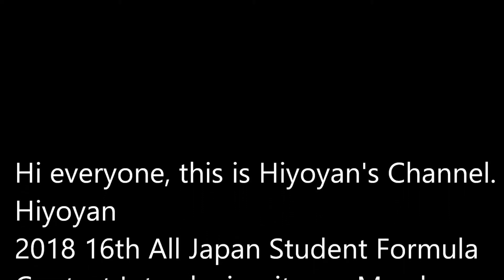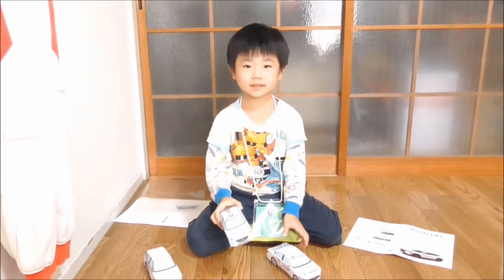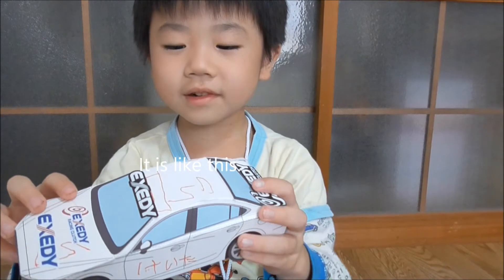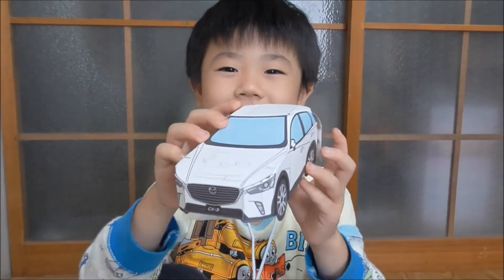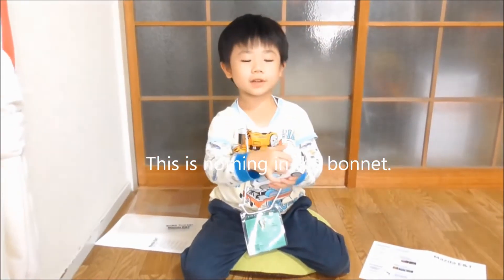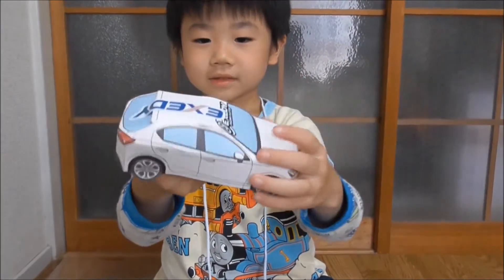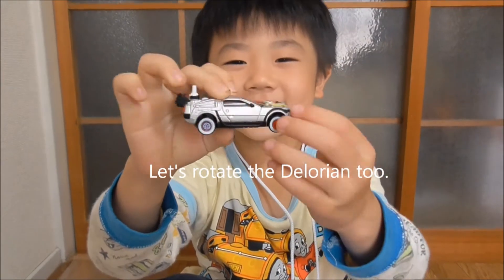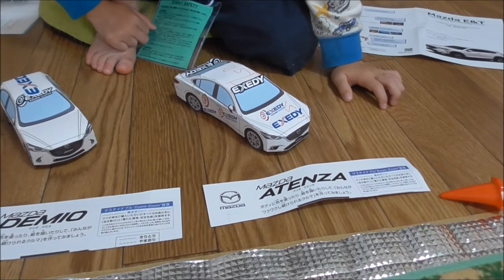2018 16th All Japan Student Formula Contest Introducing items, Mazda, paper model cars received from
Hiyoyan, 5 years old, debuted as a student formula spectator！
We supported Toyohashi University of Technology, Automotive Research Department TUT formula TG13e.

Toyohashi University of Technology
Automotive Research Department TUT FORMULA

Hiyoyan respects Keita Sawa, a racing driver.